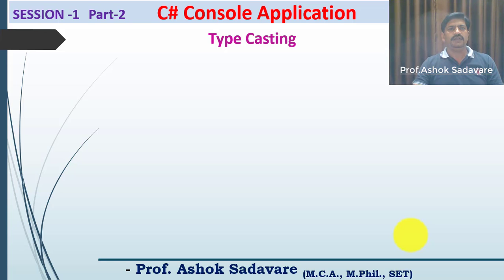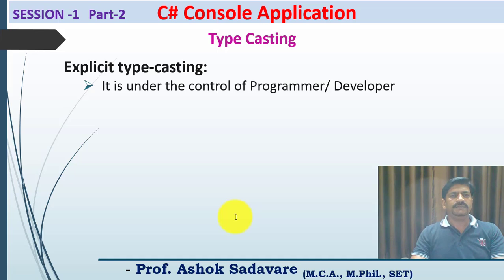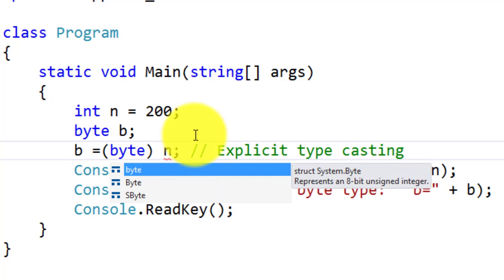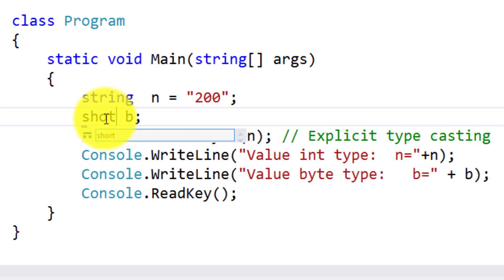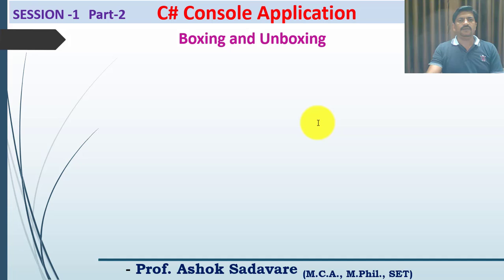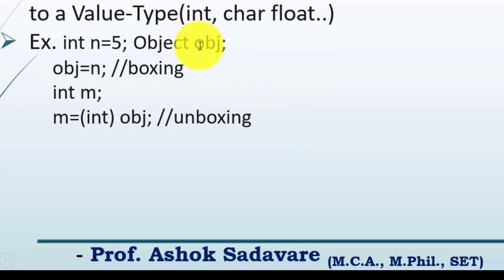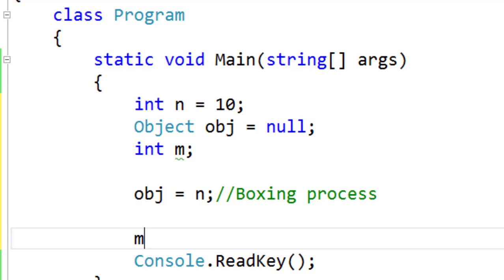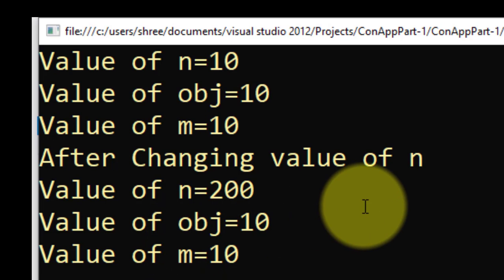C# Session-1 Part 2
Type Casting
Boxing and Unboxing
LINK OF FIRST VIDEO: